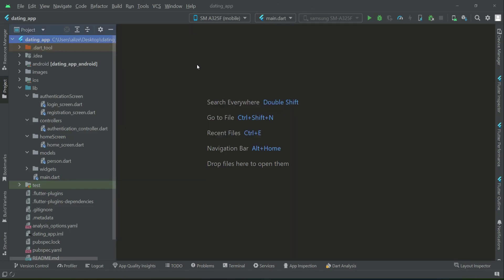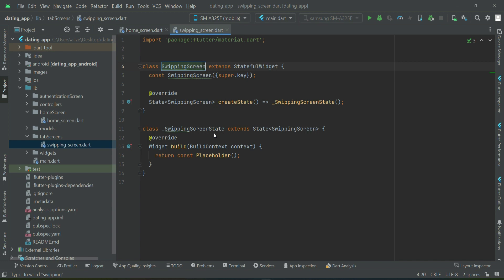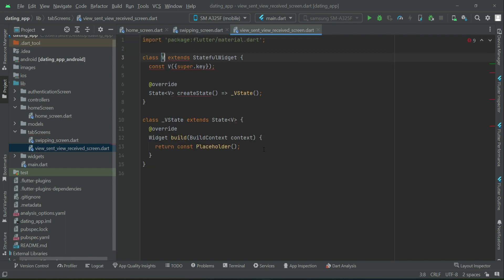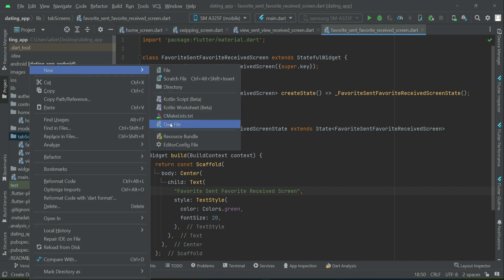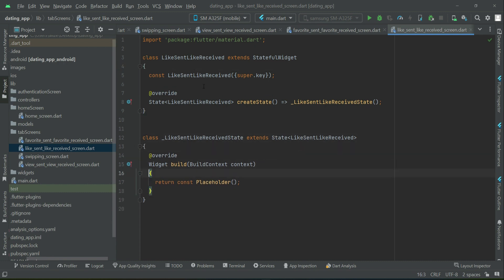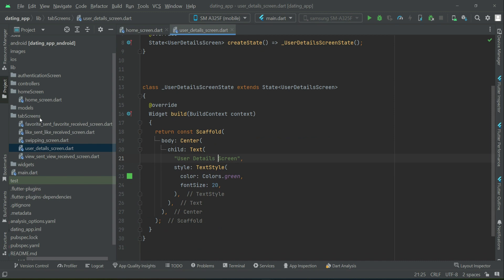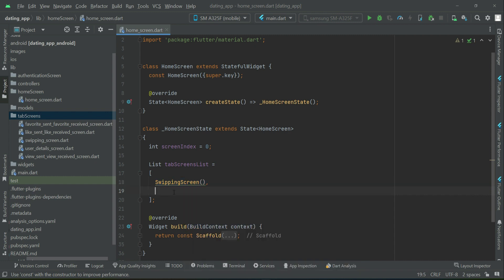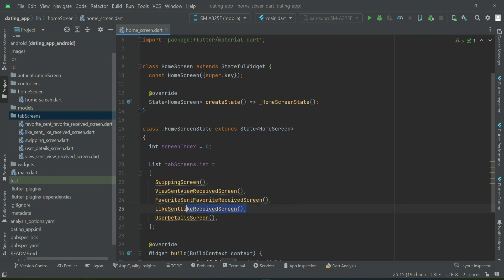Flutter Tab View Tutorial | Build Tinder Clone App with Firebase FCM Push Notification